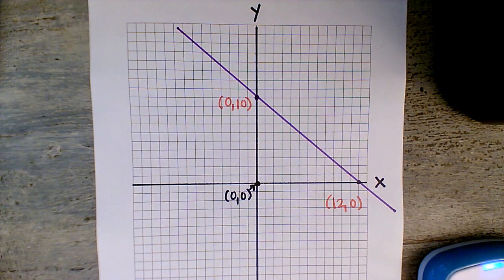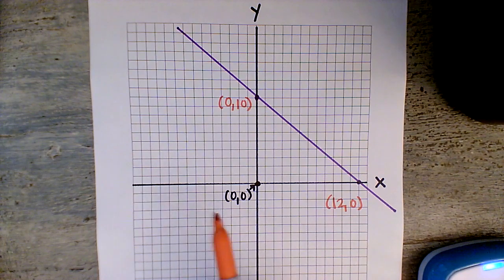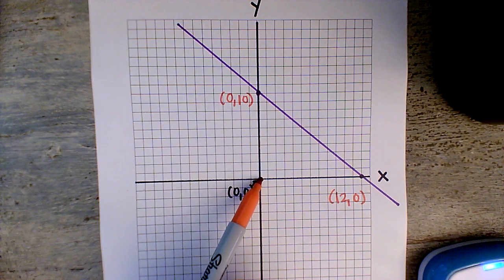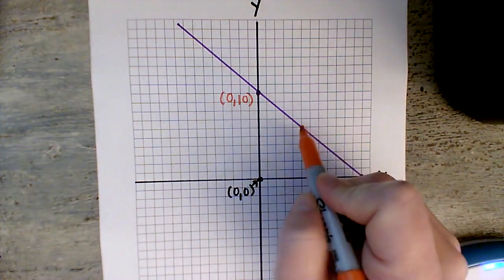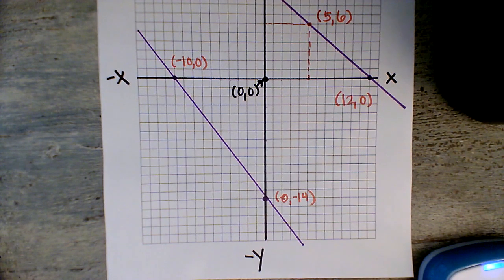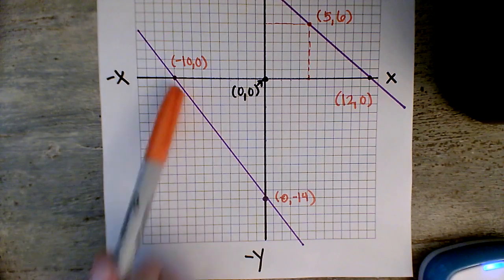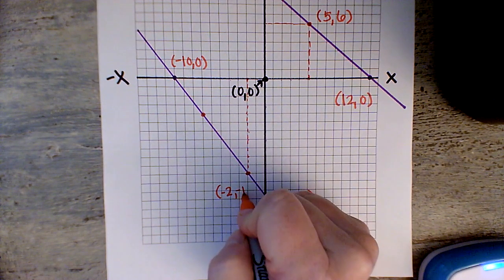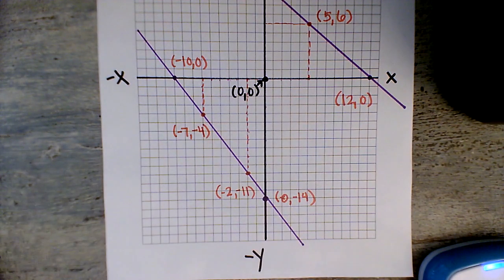Locate points on a line